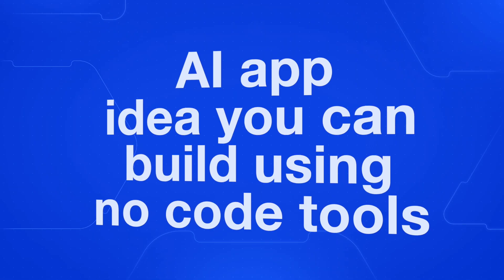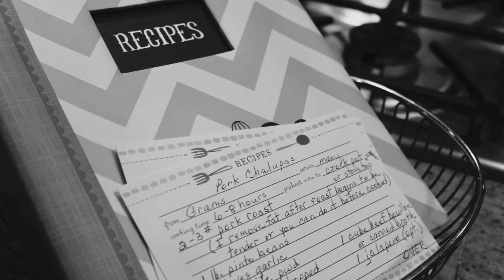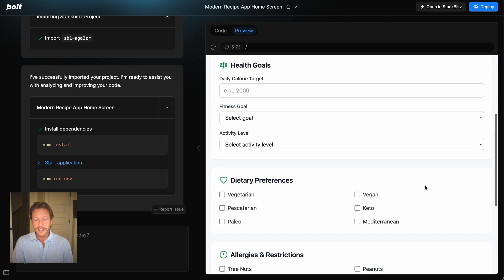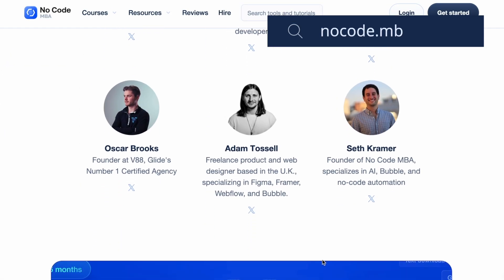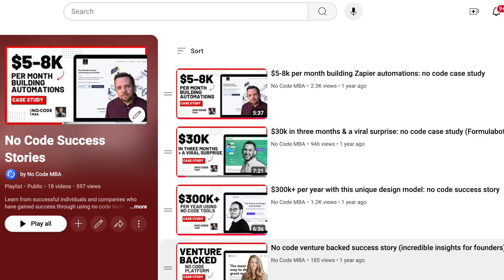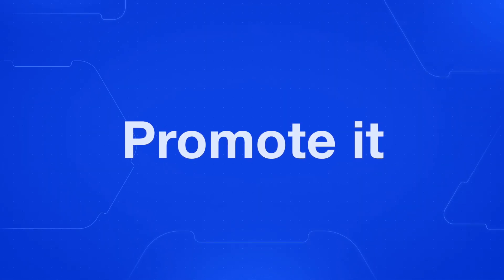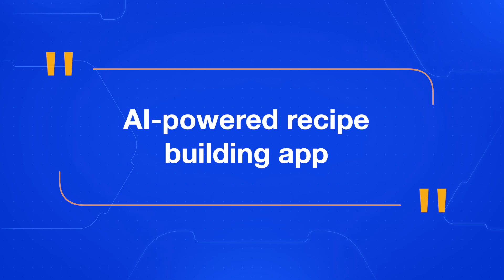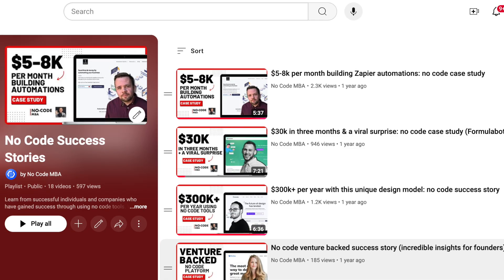A no-code AI SaaS idea you can build with no code tools (take our idea)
Here is an AI app idea that you can build using no-code tools.

We'll go through the idea, functionality, pricing, and promotion.

Let us know what videos you'd like us to make next.

💡 ABOUT NO CODE MBA We want to teach the 99% of the world who can’t code how to change their life by building apps, websites, and automations.

Our mission is to make building online accessible to anyone who’s curious and willing to learn. No-code democratizes the digital economy. Instead of having to pay $10k+ to hire a developer or learn to code, No Code MBA makes education for building apps, websites, and automations accessible to anyone.